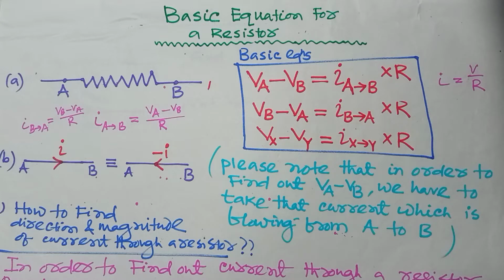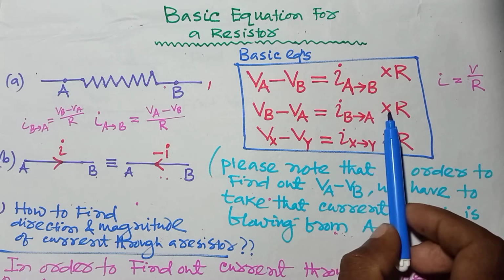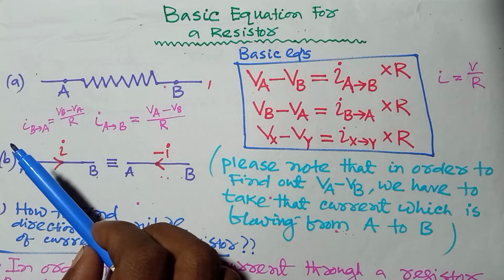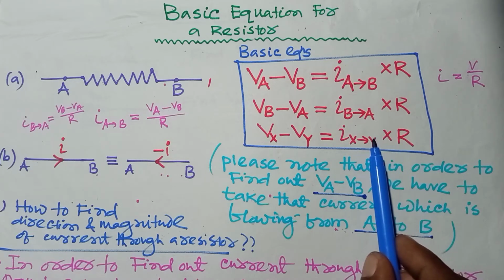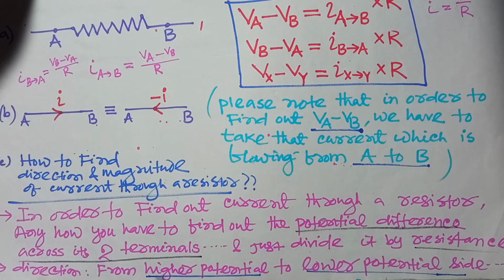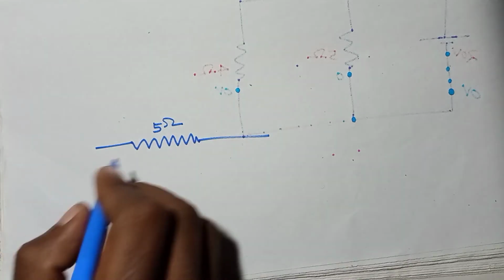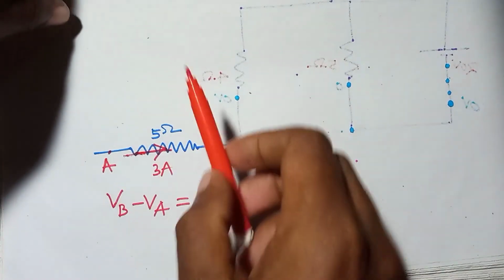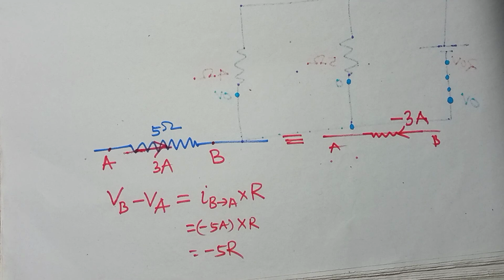Basic Equations for a resistor ll Resistance llcurrent electricity ll physics for jee and neet...